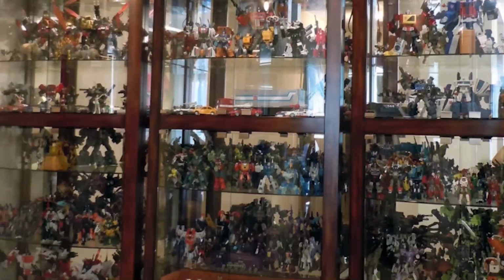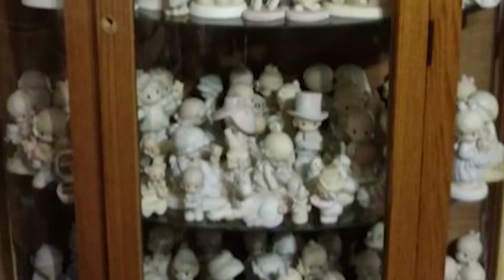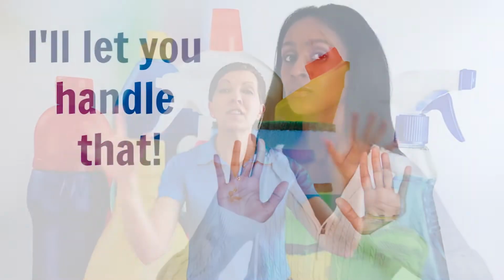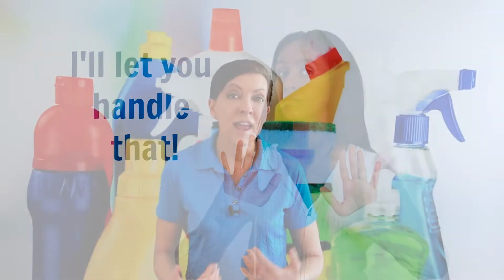Fragile Collections: The Do's and Don'ts of Cleaning Them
Fragile Collections - what are the do's and don'ts of cleaning them? Do you include cleaning fragile collections of knick-knacks as part of your regular cleaning? And how much should you charge to clean fragile items like ceramic figurines?

Angela Brown, The House Cleaning Guru, says cleaning collections need a risk assessment. Dusting fragile items, porcelain or glass figurines needs safety and handling training. If you're handling and moving delicate objects and they bump, break or shatter to the touch, you're responsible for them.

How to Say it: Creating Complete Customer Satisfaction: Winning Words, Phrases, and Strategies to Build Lasting Relationships in Sales and Service
How to Say No: Stand Your Ground, Assert Yourself, and Make Yourself Be Seen
Boundaries in the Unreasonable Hospitality Industry: How To SAY No Without Losing Customers
How to Clean Everything: A practical, down to earth guide for anyone who doesn’t know where to start